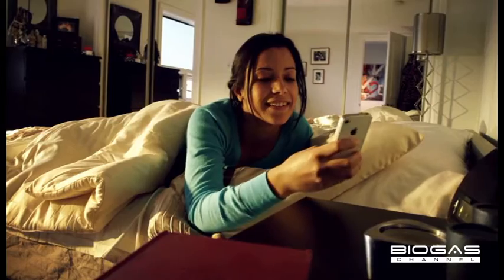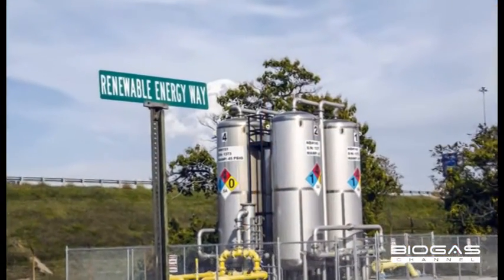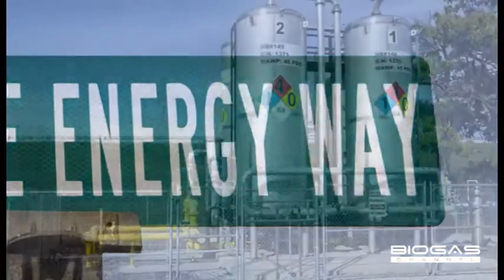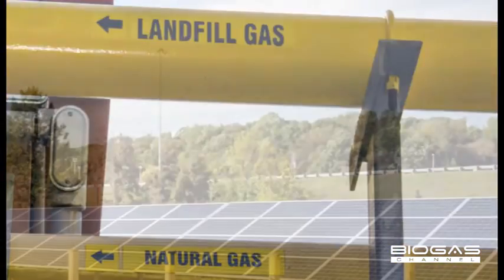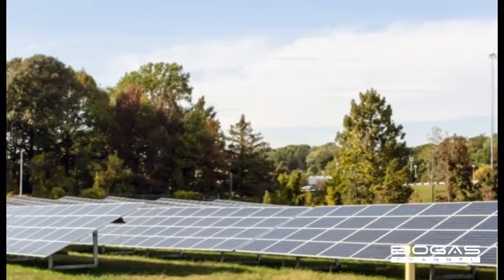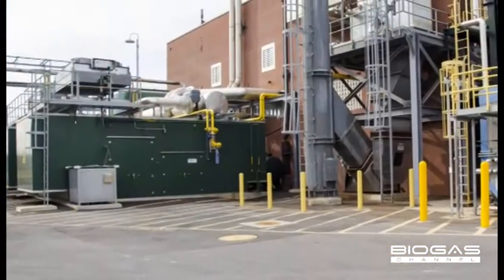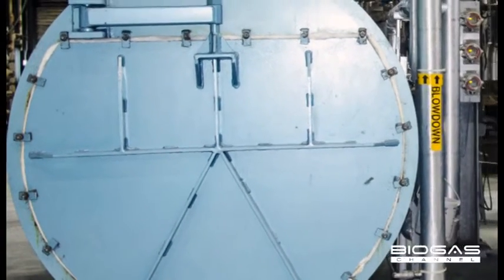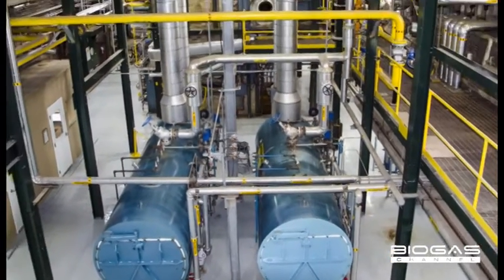Landfill biogas to supply Croda, the global speciality chemical manufacturer of Delaware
Croda, a multinational corporation in the chemicals sector, has made sustainability one of the foundations of their production process. At the Atlas Point site, in Delaware, 80% of the electricity used is produced from renewable energy, or rather photovoltaics and landfill biogas. Gas from the landfill located just 3.5 miles from the Croda plant operates two cogeneration engines of 1.1 MW each, generating electrical and heat energy. The latter is used to produce steam and to heat boiler feed water.